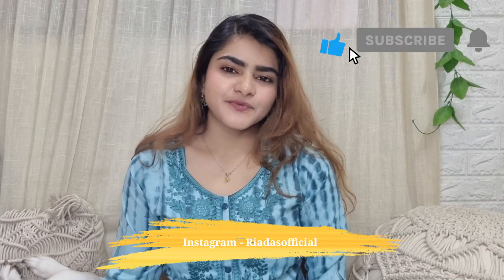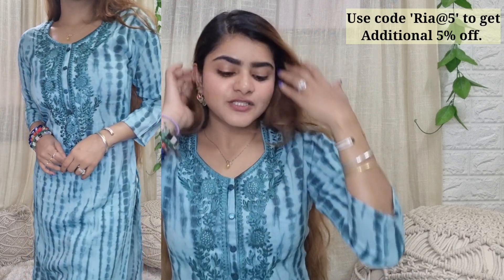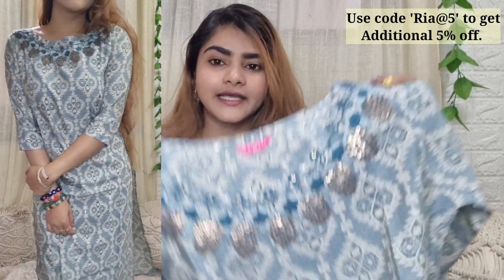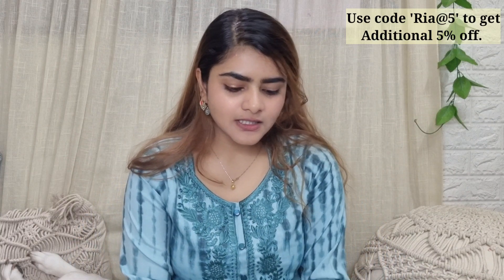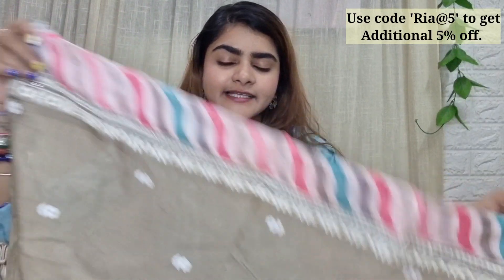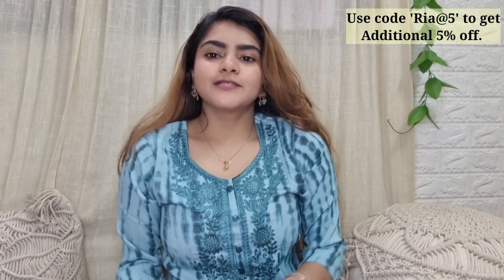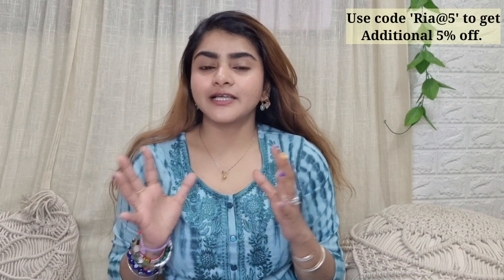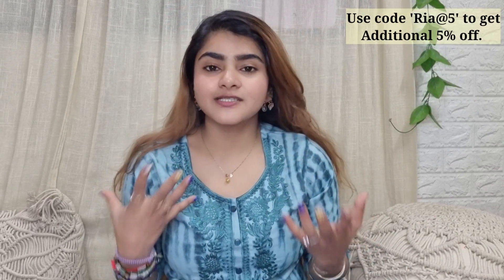BEST kurti for College/ Party -Affordable College/ Partywear Outfits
Transform your college wardrobe with these simple kurta looks for college fashion.

Fashor is one of my favorite brands for designer and affordable kurtis for daily and casual wear.
They also offer easy returns and exchanges in case you face any size issue.